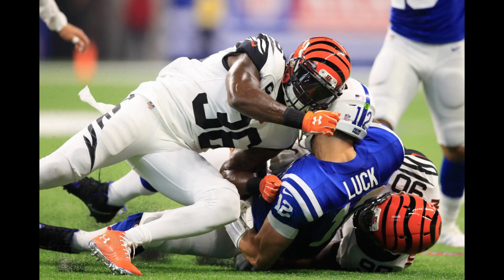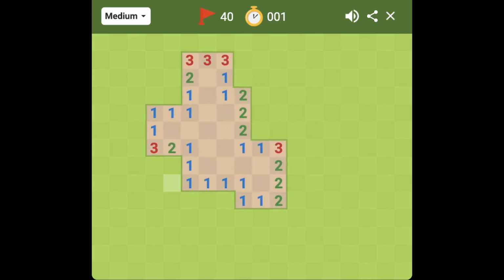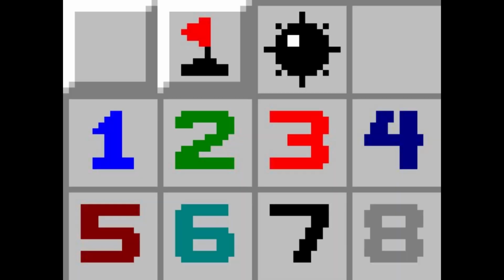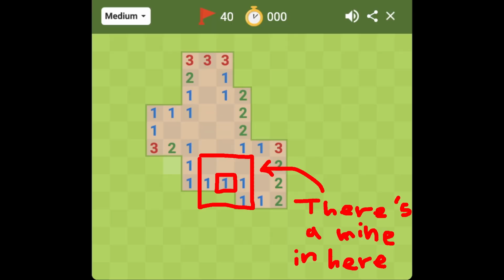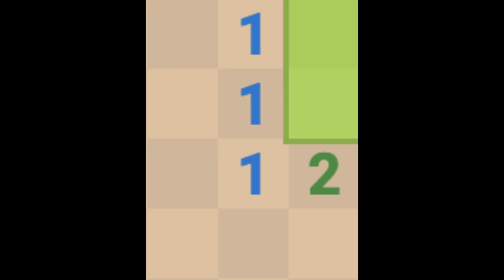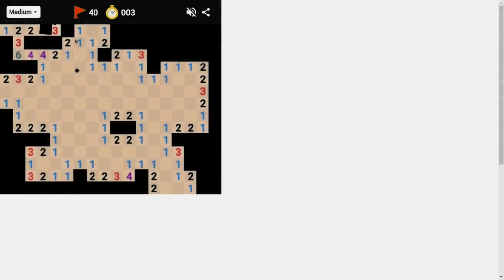The Sport of Minesweeper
for the Lizst